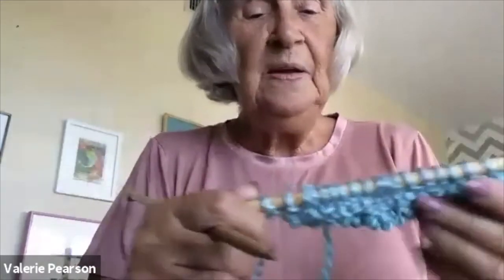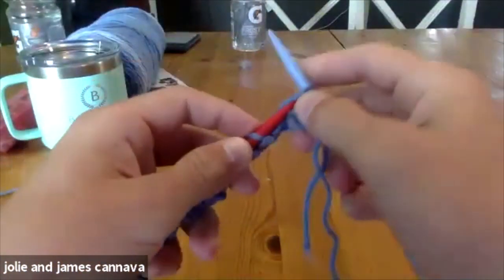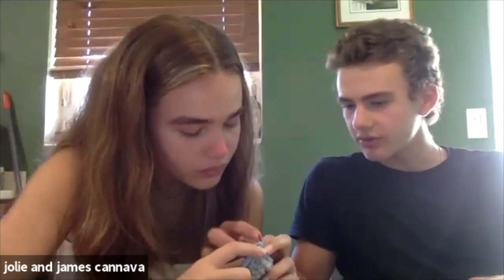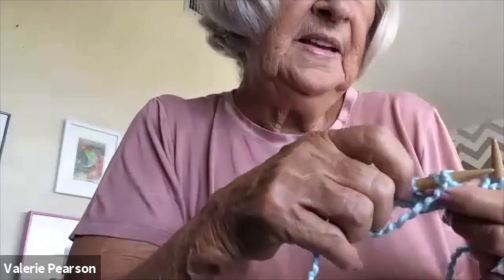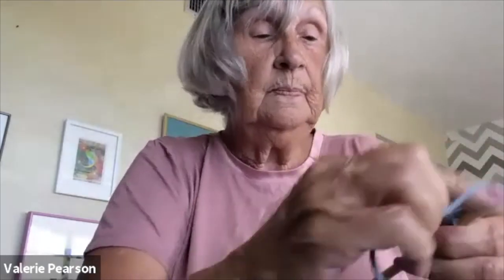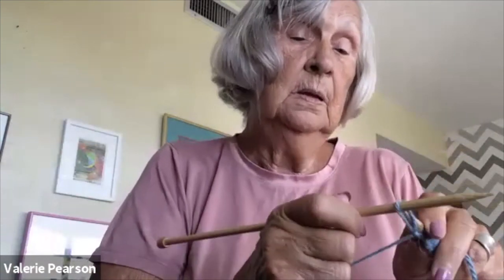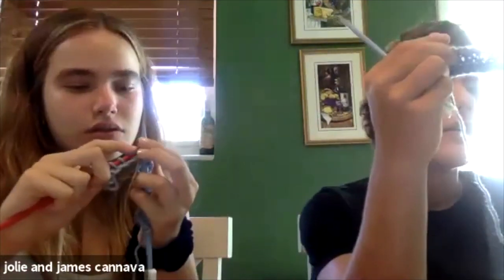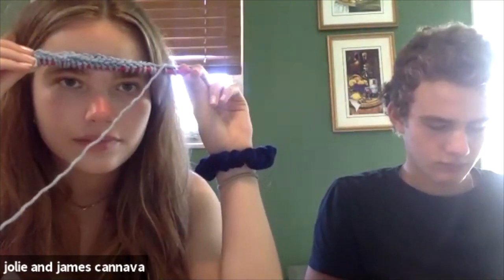Learn to Knit! End-of-summer Series - Part 3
The third in our 4-part end-of-summer series where Church by the Sea teaches you how to knit!  In this episode, some of our youth get together to show their skills!

Part 4 premiering on August 27th!

Facebook: Church by the Sea